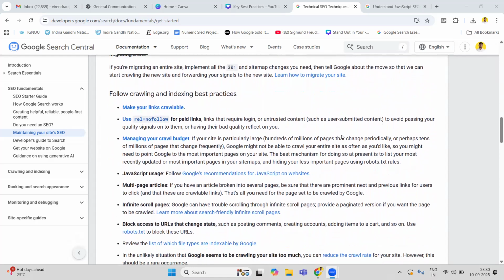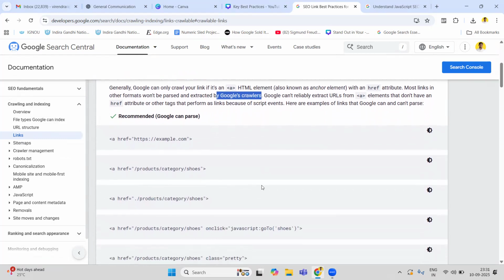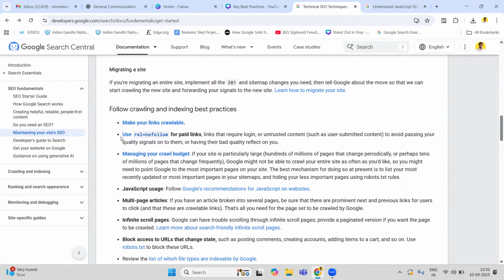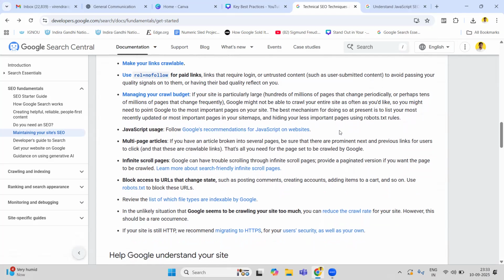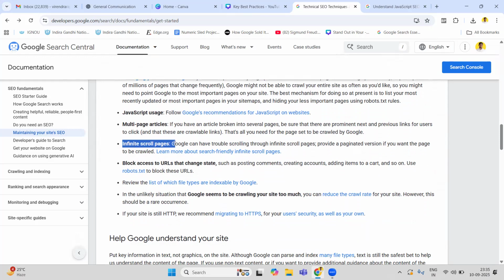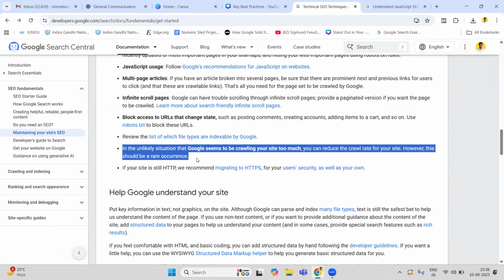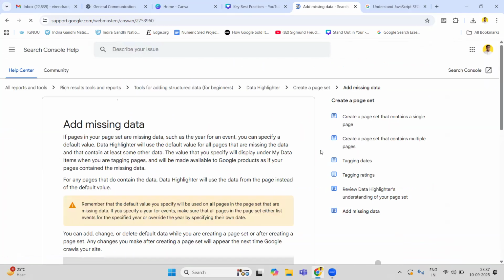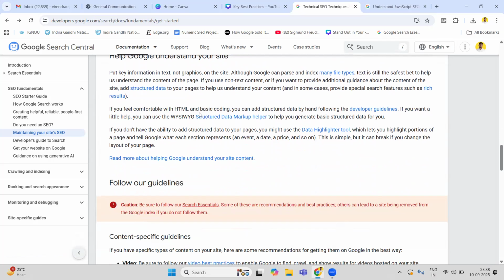Technical SEO Part 2: Crawling & Indexing Best Practices | Virendra Singh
This video is your essential guide to Google crawling and indexing. If you want your website to perform at its best, you need to understand how Google's bots see and interact with your content.

Using Google's own best practices, we'll cover key topics to ensure your site is properly crawled and indexed:

Making Links Crawlable: How to use rel=nofollow for paid or untrusted links to maintain your site's quality.

Managing Crawl Budget: Strategies for large sites to ensure Google prioritizes your most important pages.

JavaScript SEO: The best ways to use JavaScript without hurting your site's crawlability.

Multi-page articles & Infinite Scroll: Simple fixes to make your complex pages search-friendly.

Migrating to HTTPS: The critical reasons why a secure site is important for both users and SEO.

Whether you are a webmaster, a content creator, or a technical SEO, these best practices are fundamental to your success.